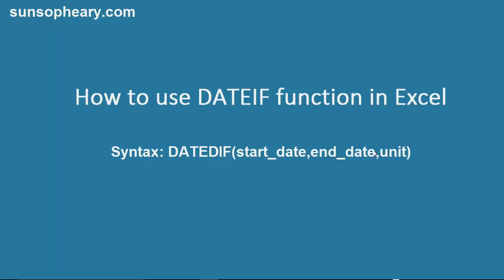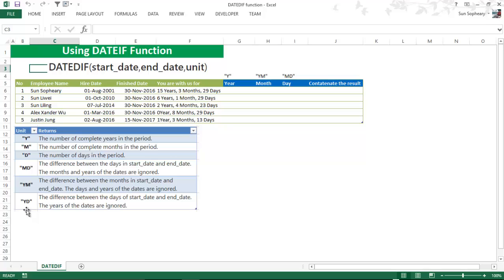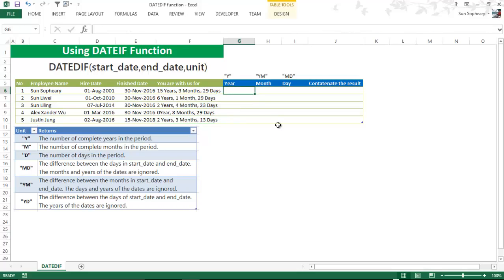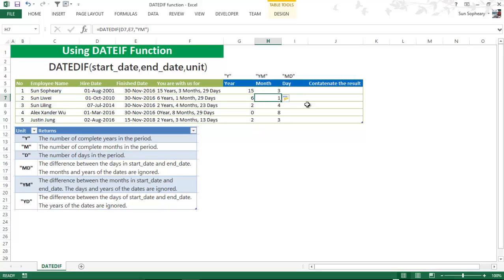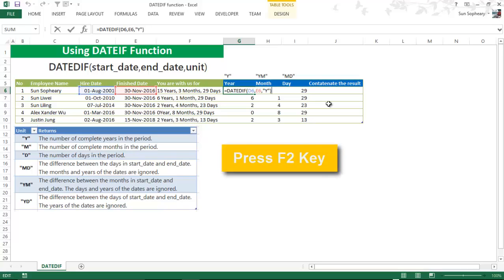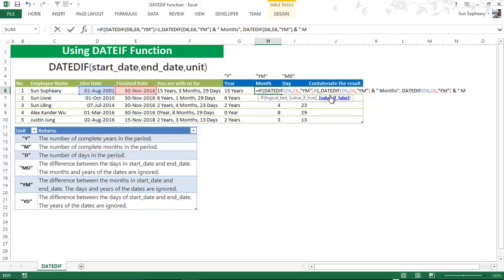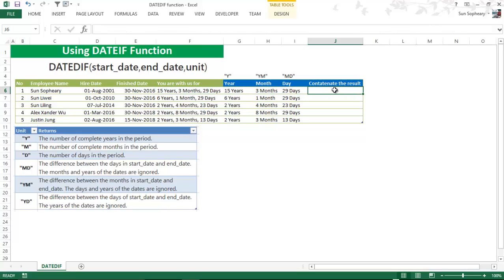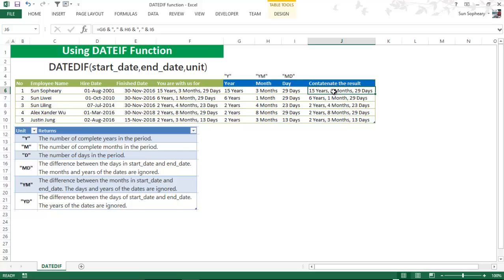How to use DATEDIF function in Excel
DATEDIF function in Excel is used to calculate the number of days, months, or years between two dates. For example, you can use this function to calculate your real age or the detail period of your staff who have been working with your company and many other situation by combing this formula with other formulas in Excel.